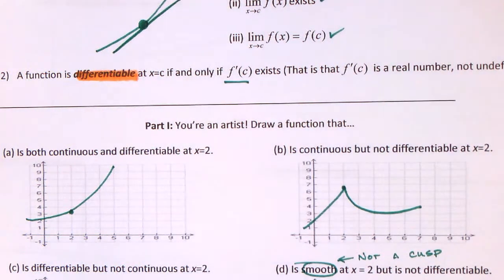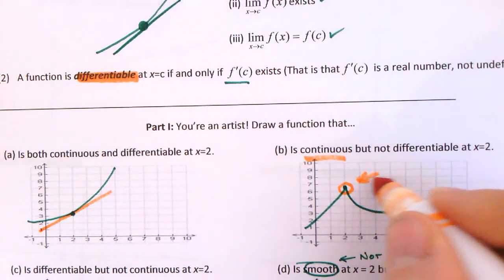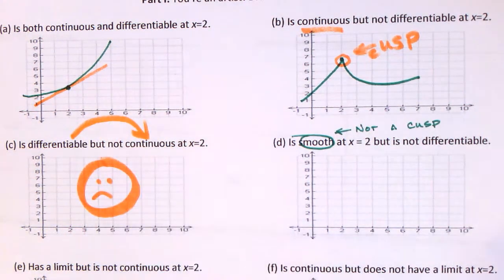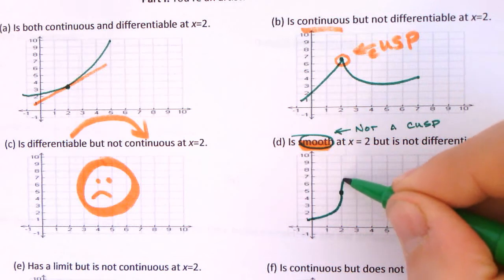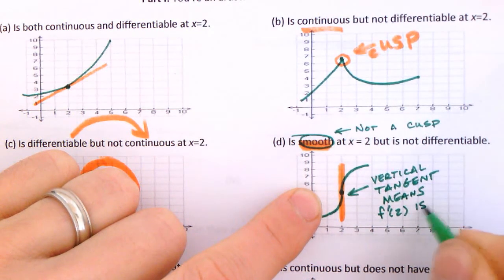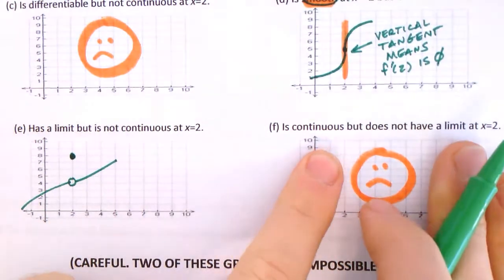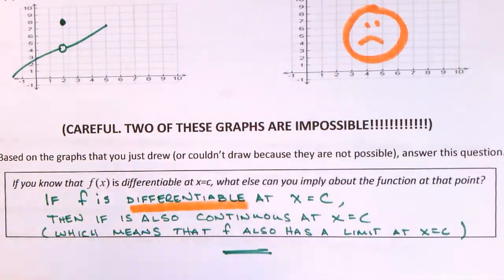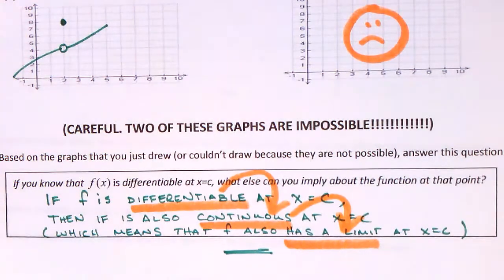Differentiability Part II